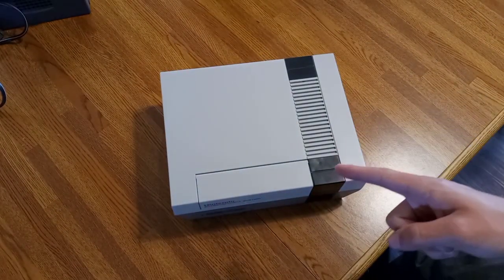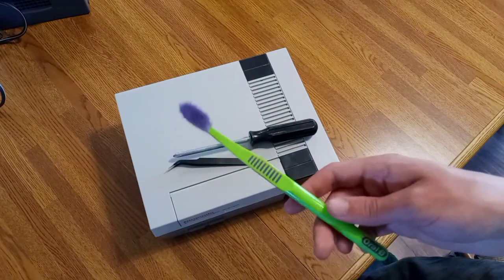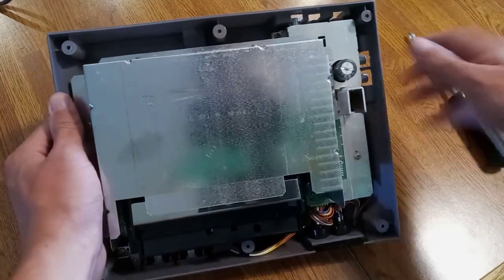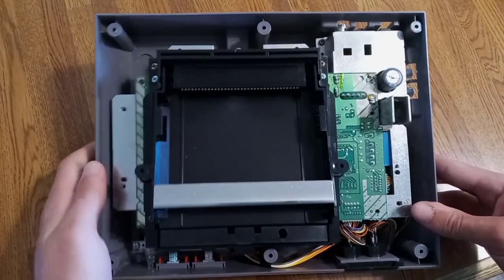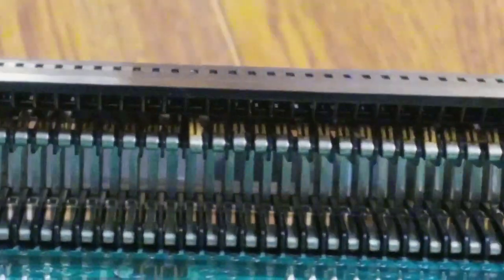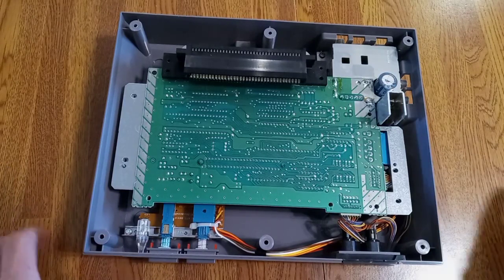How to repair an NES, and disable the lockout chip!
this mod isnt even that hard lol